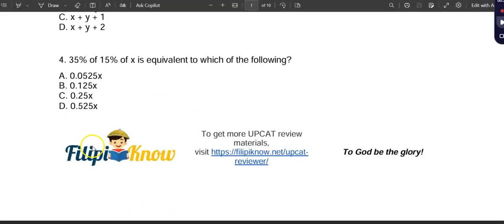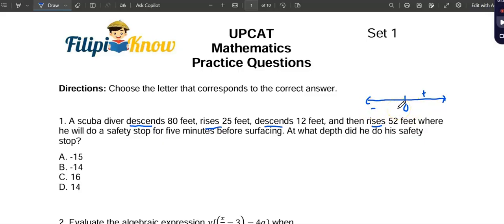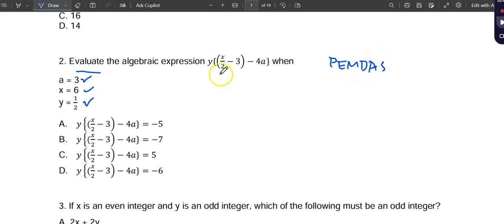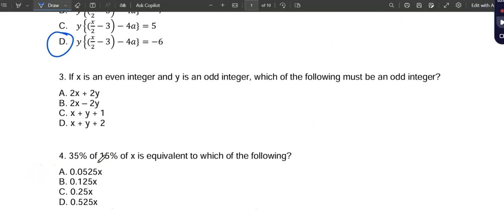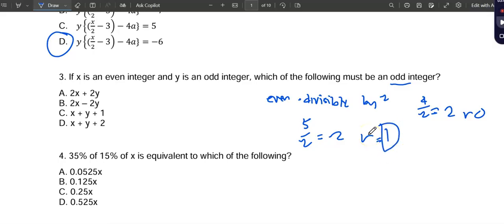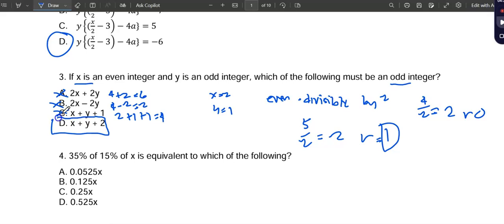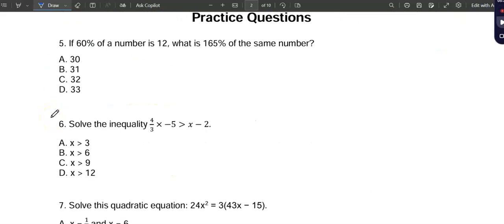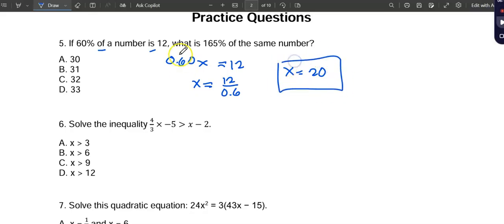UPCAT Math Set 1: 47 Problems FULLY SOLVED (Step-by-Step Answers!)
Description:
📚 Struggling with UPCAT Math? This video walks you through all 47 problems in Set 1 with step-by-step solutions to help you ACE the exam!

🔢 Timestamps: Skip to any question!